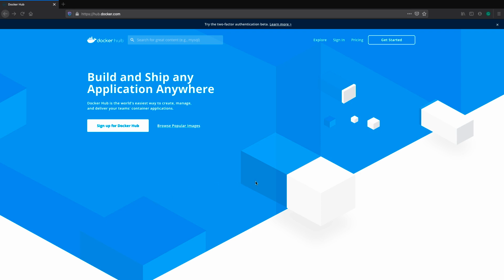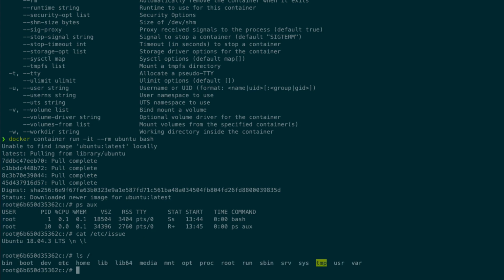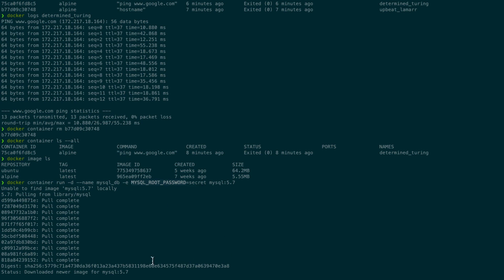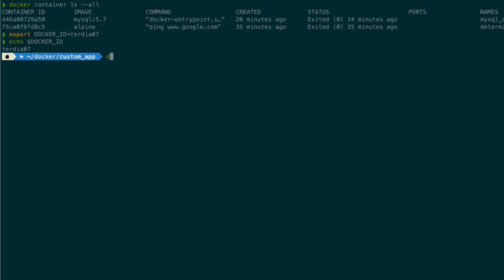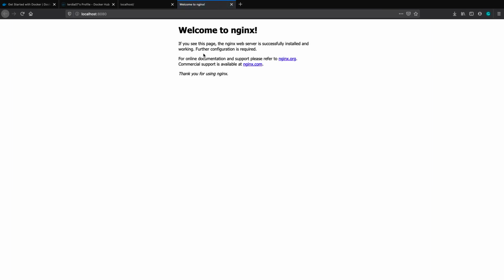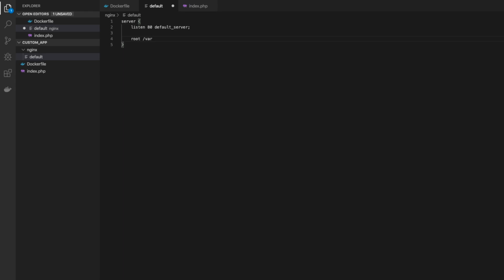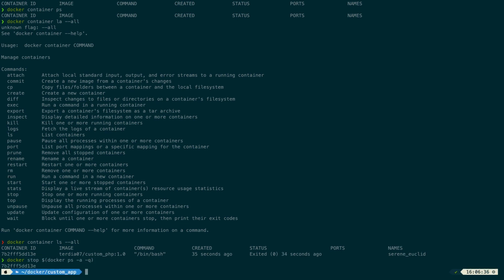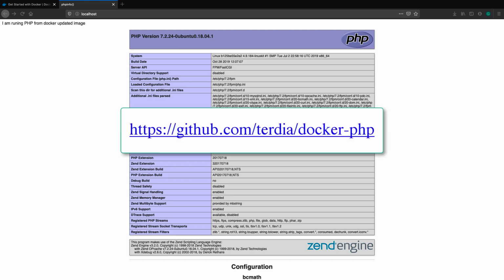Learn Docker for PHP Development - Part 1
In this crash course, you will learn the basis of docker and how to set up a local PHP development environment.